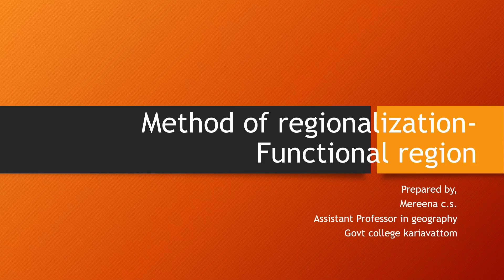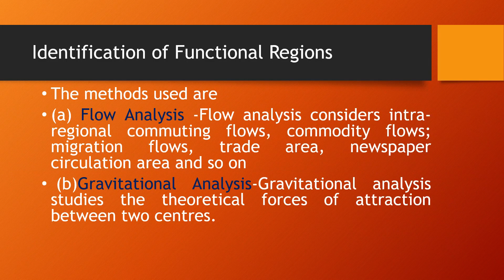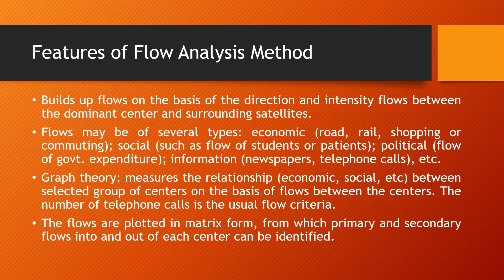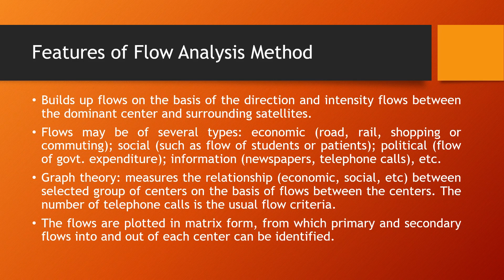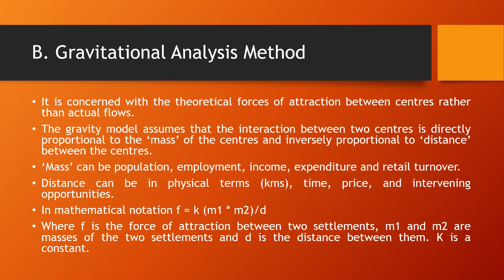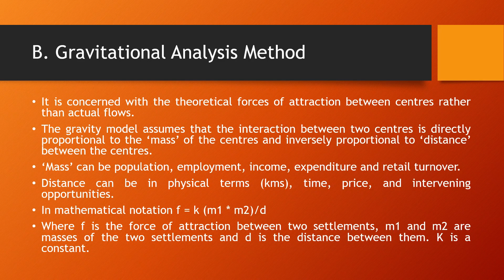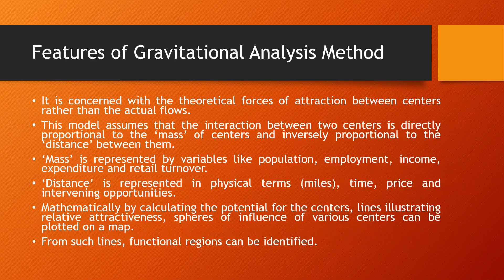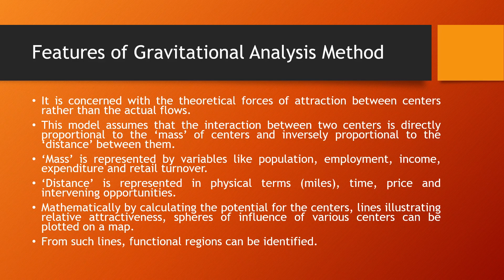Method Of Regionalization Functional Region-Malayalam Lecture-BSc Geography-World Regional Geography